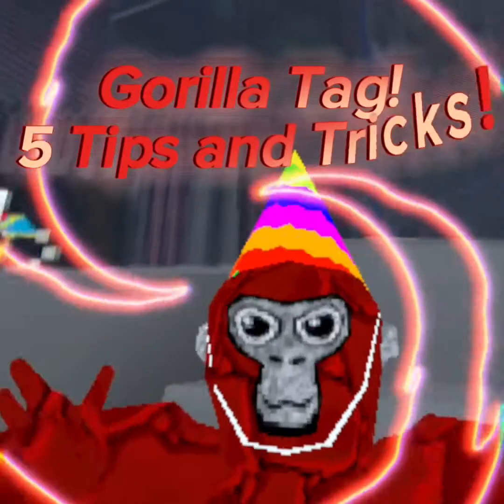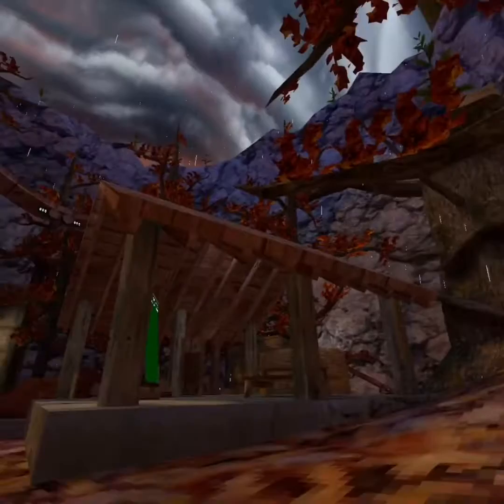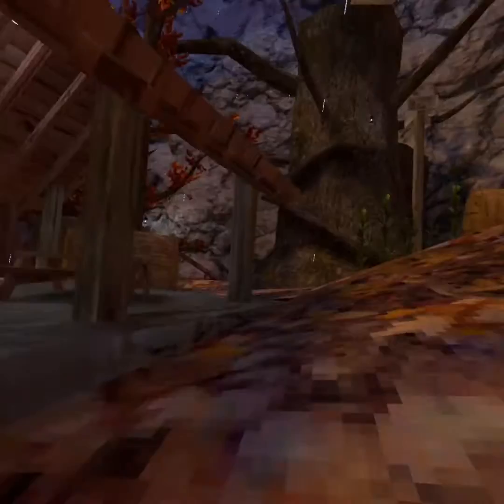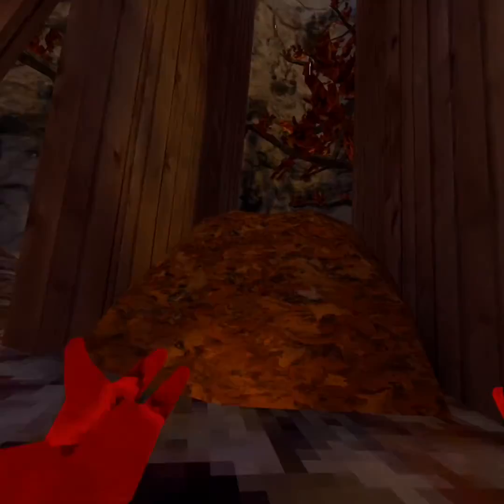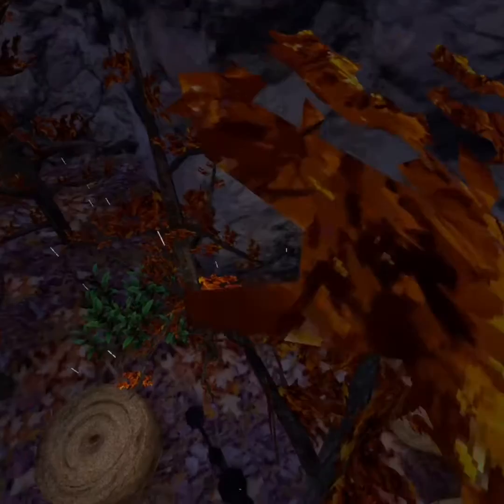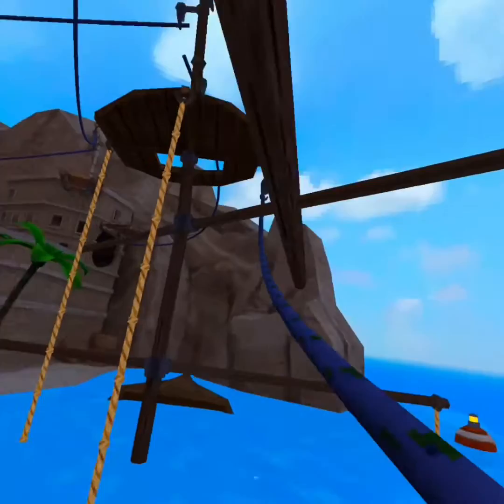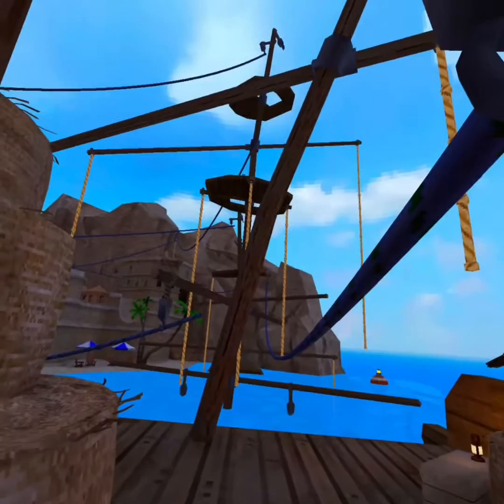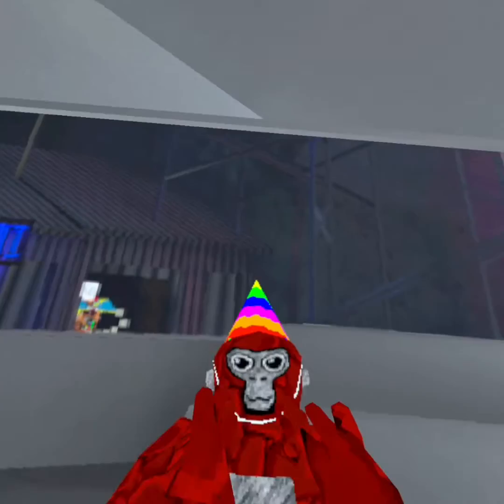Gorilla Tag |Tips and Tricks!gorillatag